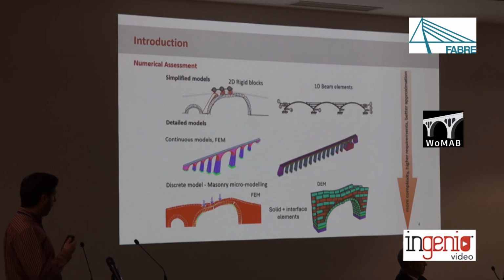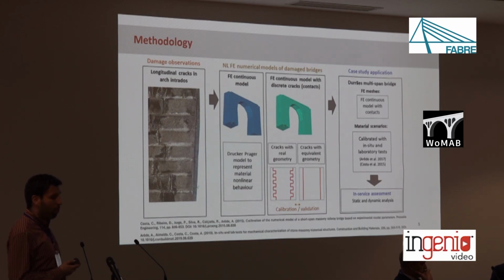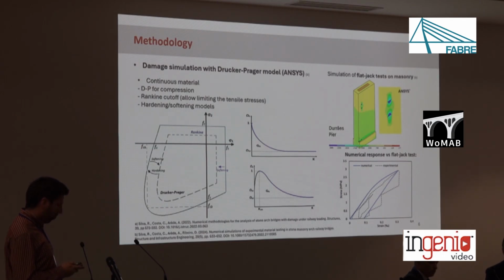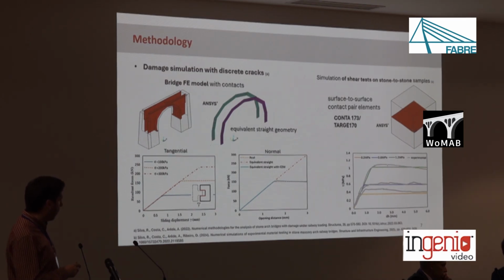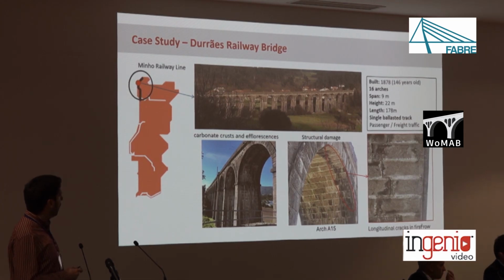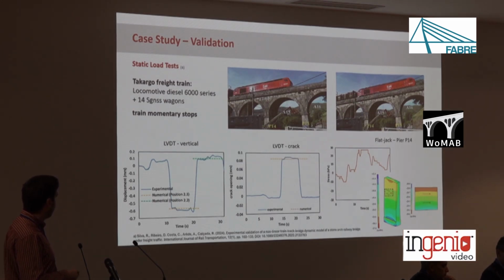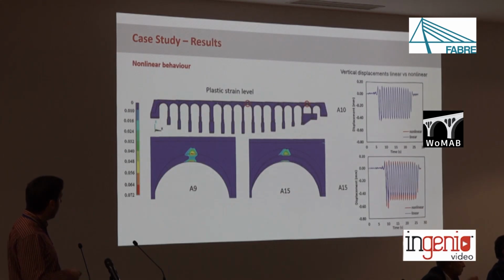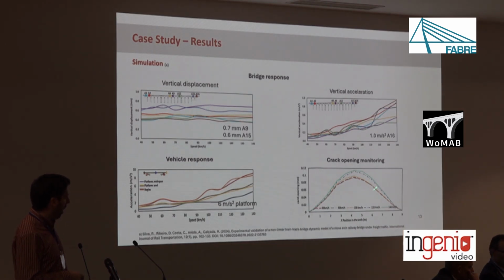Strumenti di simulazione numerica non lineare per la valutazione dei ponti ad arco in muratura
Questa presentazione riporta due strategie di modellazione non lineare che utilizzano metodologie agli elementi finiti (FE) per simulare lo stato di danneggiamento in ponti ad arco in muratura sotto carichi di servizio. La prima consiste in una simulazione non lineare del comportamento del ponte utilizzando un modello Drucker-Prager continuo equivalente omogeneo per l'intera struttura. La seconda combina le potenzialità del FEM con la modellazione di fessure discrete per simulare l'apertura di una fessura longitudinale nella volta dell'arco.
Queste strategie sono state applicate a un ponte ferroviario in muratura di pietra ad arco multiplo e il suo modello numerico è stato validato sotto carichi statici e dinamici. Queste strategie numeriche FE semplificate e calibrate si sono dimostrate molto efficienti nell'analisi dinamica non lineare per valutare la sicurezza strutturale, la stabilità ponte-veicolo e il potenziamento strutturale.

La relazione di Ruben Silva (University of Porto) è stata presentata nel corso dell'evento WoMab 2024, tenutosi a Padova il 12 e 13 settembre 2024.